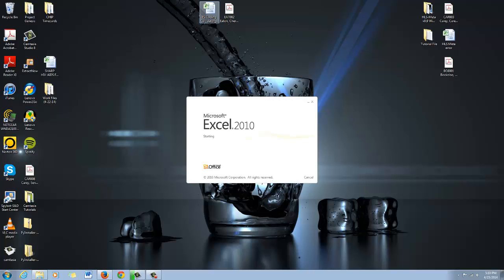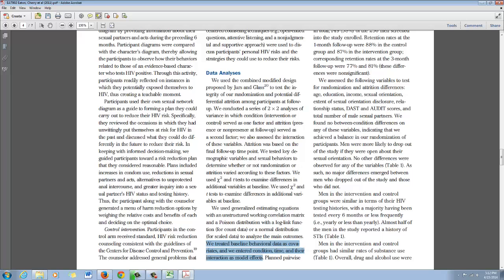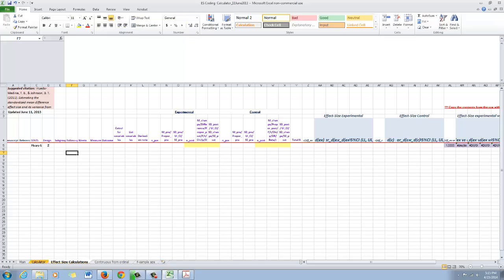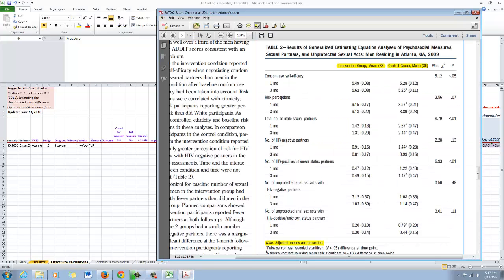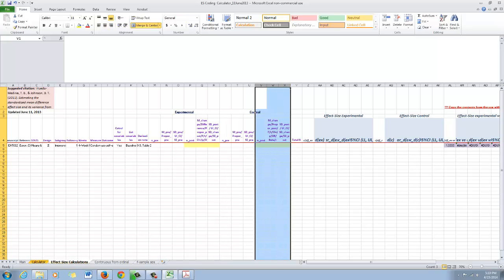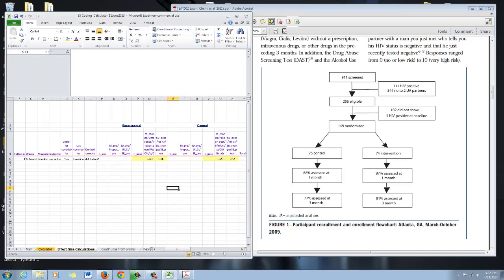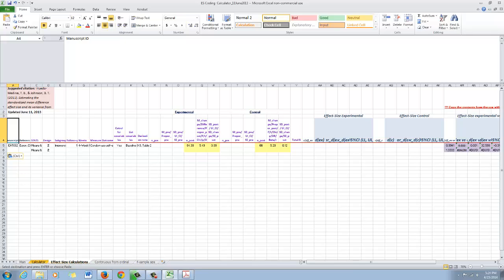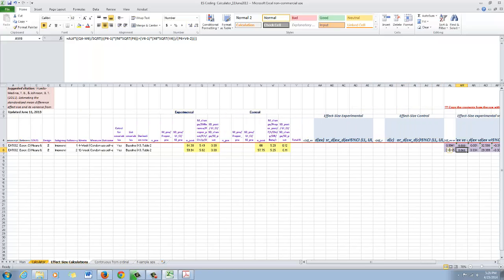Excel Spreadsheet Effect Size Calculator: Design 2, Means & SEs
This video demonstrates how to use the Design 2, Means & SEs calculator in the Excel Spreadsheet Effect Size (Hedges') Calculator. View the video in 720p video quality so that all the data is visible.

Most recent calculator Coding Calculator_11June2013.xlsx
Password: EScalc